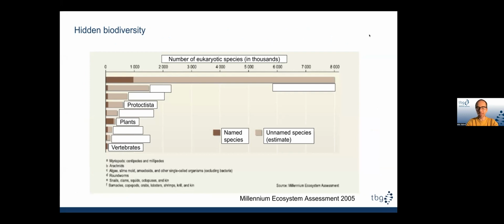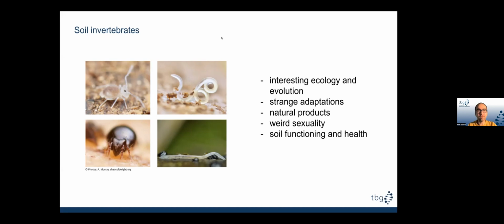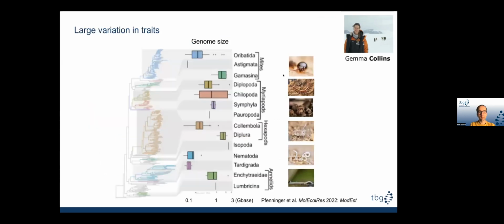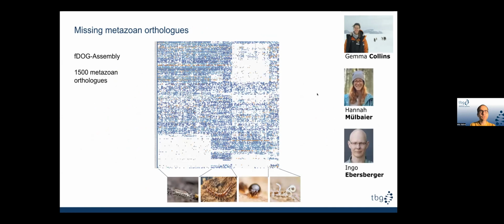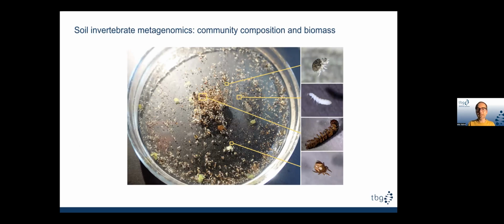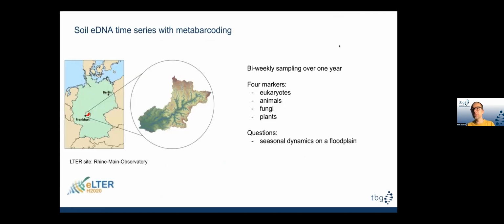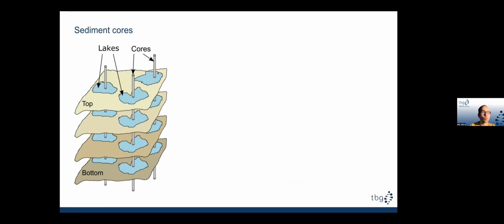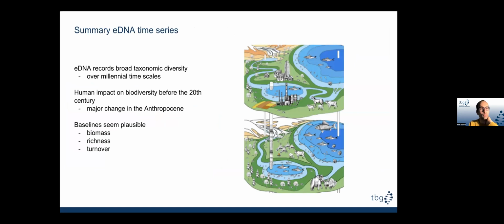"Molecular community ecology: insights on biodiversity change in soils and time" - Miklos Balint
Miklos Balint is interested in functional environmental genomics, long-term biodiversity dynamics, community ecology and molecular methods for biodiversity research. He is head of the research group 'Functional environmental genomics’ at LOEWE Centre for translational biodiversity genomics. He investigates genomics of soil invertebrates, a major part of unknown biodiversity.  It is estimated that for every known species there are about 20 that are still undescribed. These invertebrates are important contributors of ecosystem services essential for humanity, such as disease control, nutrient cycling, soil formation, or even primary production.

There are serious concerns that this diversity is rapidly lost. Since soil biodiversity loss likely impacts soil ecosystem services, there is demand from national and European authorities to understand and monitor soil biodiversity. However, extensive soil biodiversity monitoring is not yet feasible given the lack of methods that might allow to describe invertebrate community composition, biomass and functions diversity on a massive scale. Miklos Balint and his team develop the necessary genomic resources, laboratory and bioinformatic tools for a metagenomics-based monitoring of soil invertebrate communities.